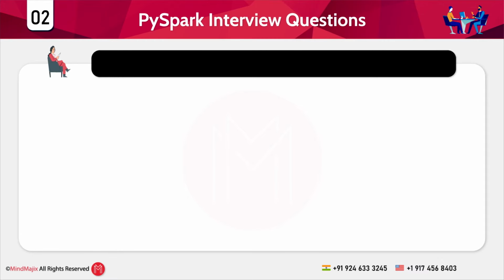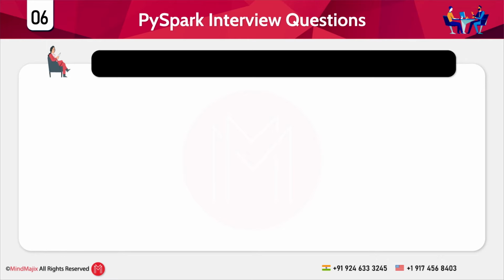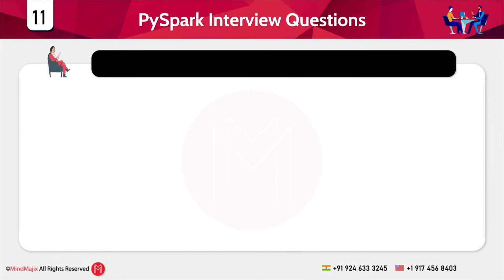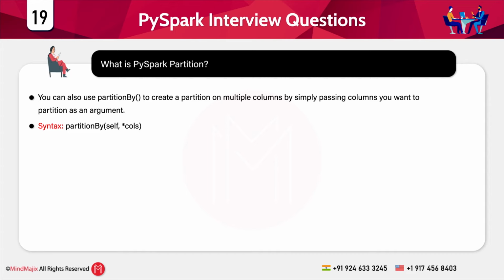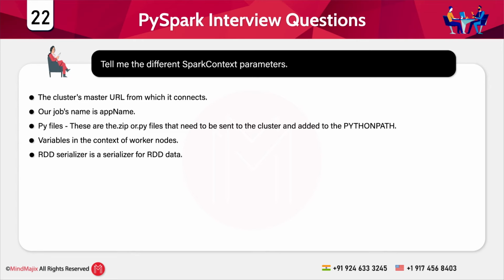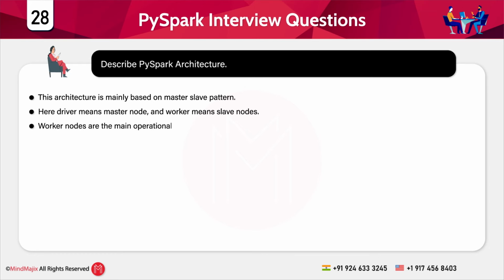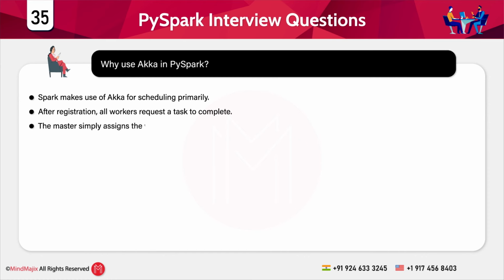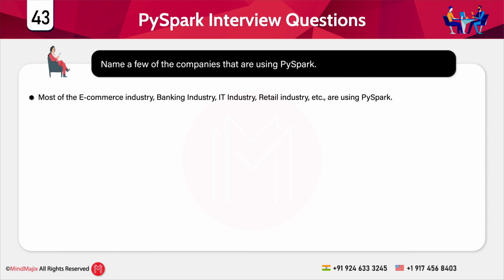Top 50 PySpark Interview Questions & Answers 2025 | MindMajix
This MindMajix video on PySpark Interview Questions and Answers video includes all the frequently asked Interview questions that give you an idea to crack your PySpark interview smartly. These Interview questions are curated by experts and will help you to brush up your knowledge in PySpark. This video session is designed for both beginners and professionals who want to prepare for a PySpark Interview.

0:00:00 Introduction to MindMajix
0:01:33 Explain PySpark
0:02:19 State the difference between PySpark and other languages.
0:03:01 Why should we use PySpark?
0:03:25 What are the main Characteristics of PySpark?
0:04:14 What are the advantages of PySpark?
0:05:32 Tell me the disadvantages of PySpark.
0:06:24 What do you mean by SparkContext?
0:07:39 Explain SparkConf and how does it Work?
0:08:23 What do you know about SparkFiles?
0:08:48 Why do we need to mention the filename?
0:09:12 Describe getrootdirectory ().
0:09:30 What is PySpark Storage Level?
0:09:47 Explain Broadcast Variables in PySpark.
0:10:07 Why does the developer needs to do Serializers in PySpark?
0:10:29 When do you use Spark Stage info?
0:10:54 Which specific profiler do we use in PySpark?
0:11:54 How would you like to use Basic Profiler?
0:12:21 Can we use PySpark in the small data set?
0:12:41 What is PySpark Partition?
0:13:37 How many Partitions can you make in PySpark?
0:14:08 Tell me a few algorithms Which support PySpark.
0:14:41 Tell me the different SparkContext parameters.
0:14:29 What is RDD? Ho many types of RDDs are in PySpark?
0:16:28 Tell me the different cluster manager types in PySpark.
0:17:09 What do you understand about PySpark DataFrames?
0:17:34 Explain SparkSession in PySpark.
0:18:01 What do you know about PySpark UDF?
0:18:23 Describe PySpark Architecture.
0:18:44 Which workflow do we need to follow in PySpark?
0:19:14 Which workflow do we need to follow in PySpark?
0:19:35 Explain how RDD is created in PySpark.
0:20:48 Can we create a Data frame using an external database?
0:21:01 What is PySpark SQL?
0:21:27 Do you think PySpark is similar to SQL?
0:21:47 Why use Akka in PySpark?
0:22:06 How is PySpark exposed in Big Data?
0:22:34 Why do we use PySpark?
0:23:09 Do you thik that PySpark and Python are similar?
0:23:28 Can we use PySpark as a programming language?
0:23:38 Which one is the faster, PySpark or Pandas?
0:24:02 Why is PySparkhelpful for machine learning?
0:24:31 What do you think PySpark is important in DataScience?
0:25:03 Name a few of the companies that are using PySpark.
0:25:27 What are the different MLlib tools available in Spark?
0:25:46 Explain the function of Sparkcore.
0:26:13 List the main attributes used in Sparkconf.

🟢 About PySpark Training:

This PySpark Training Course from MindMajix will give you an overview of Spark and show you how to use Python while deploying it in the Spark environment. This helps you gain the skills necessary to become a successful Spark developer. Our live, instructor-led PySpark online course is entirely immersive, allowing you to study and interact with the instructor and your peers while mastering fundamental PySpark concepts through hands-on examples. Enroll in this course right now to learn from the best instructors in the industry.

🔑 Key Features:

👉 24/7 Support.
👉 Real-life Projects.
👉 Get Certified.